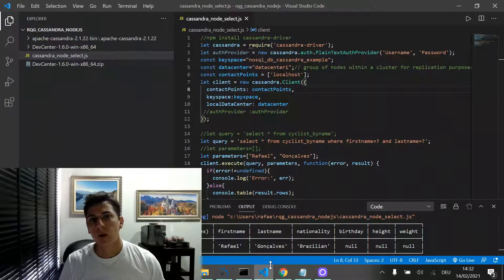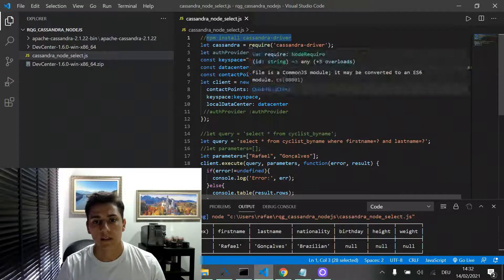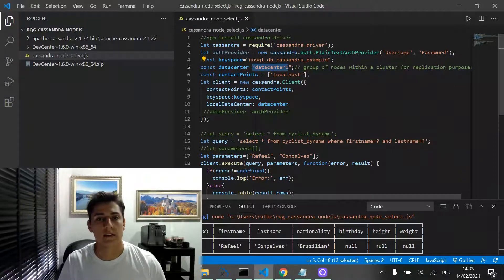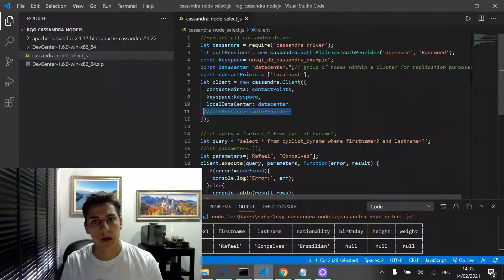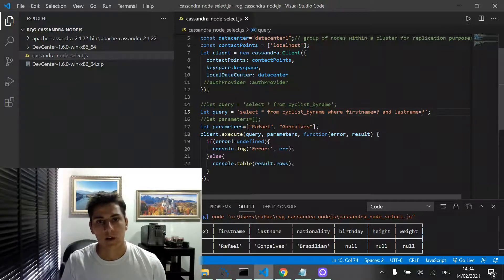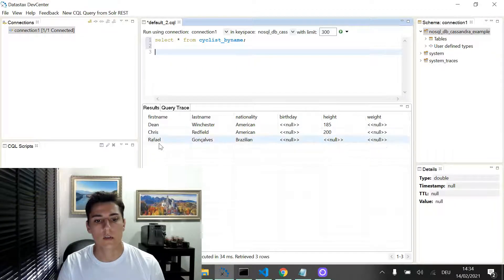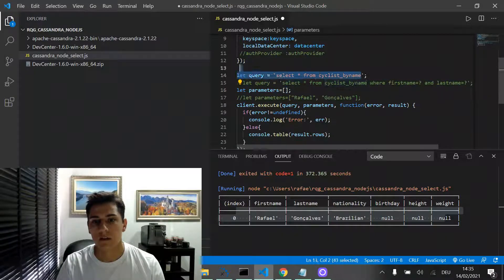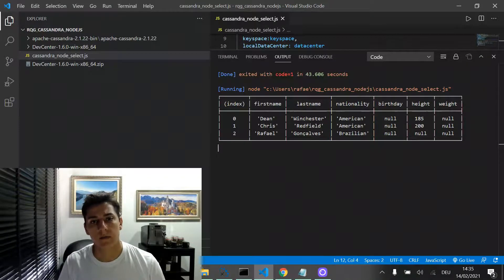Cassadra - Connecting and interacting with NodeJS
Lets see how we can use NodeJs to read and process data coming from Apache Cassandra.